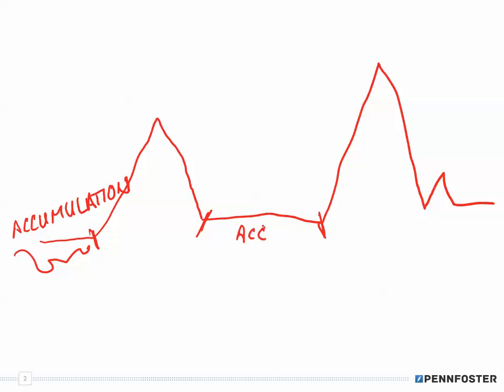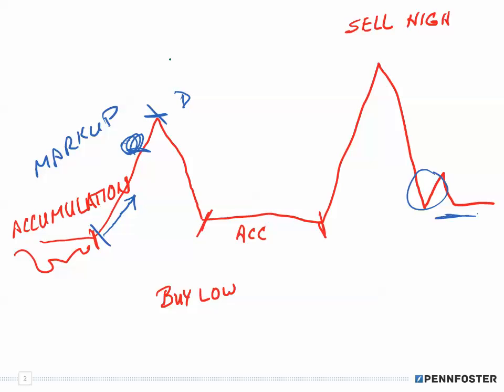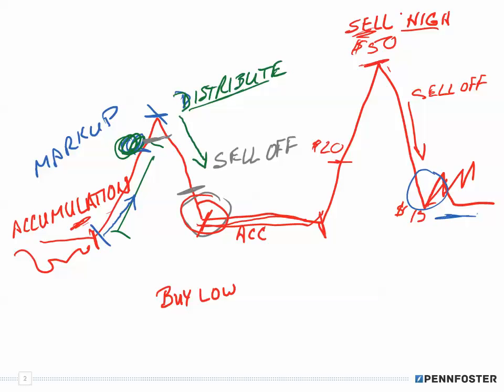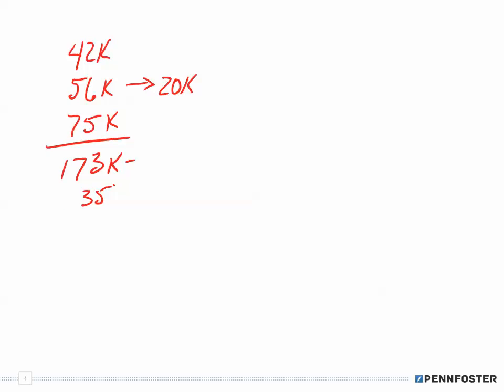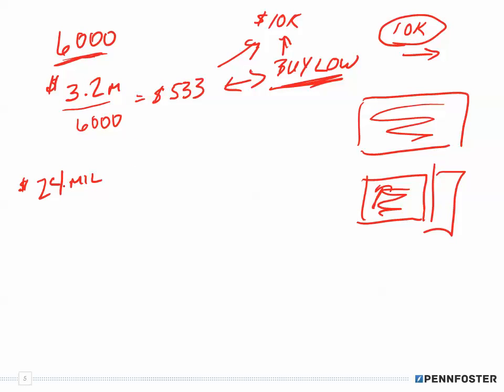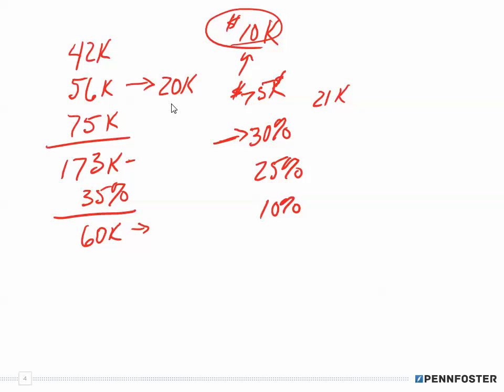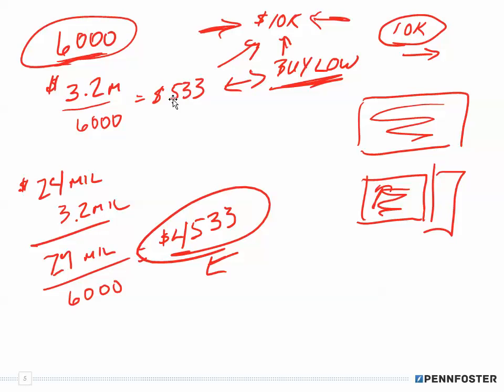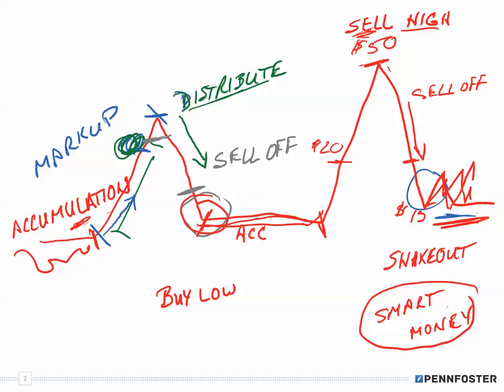Financial Education Fridays Modern Day Land Rush